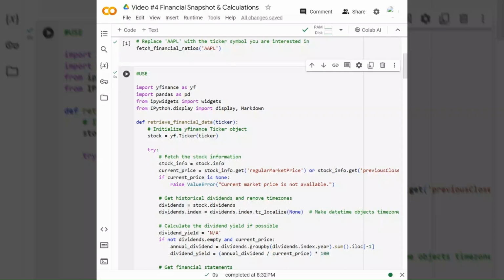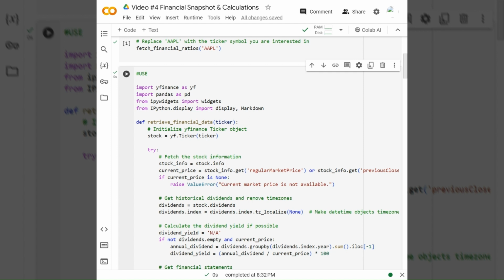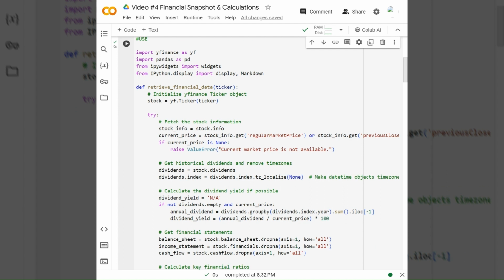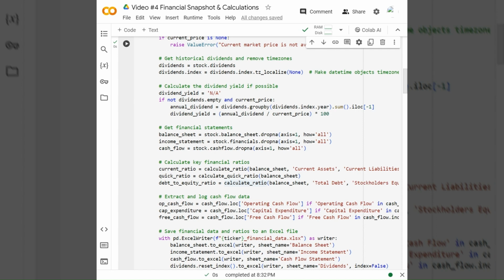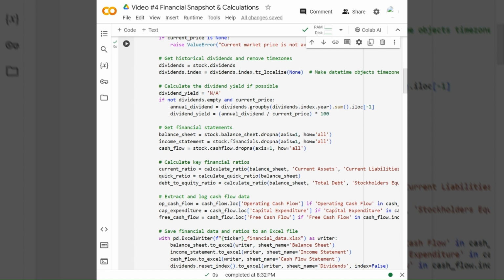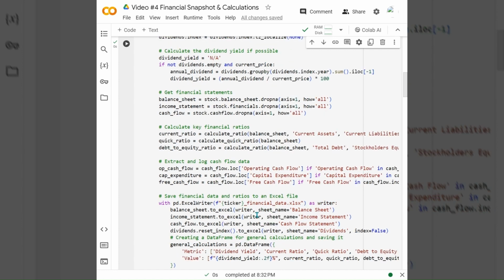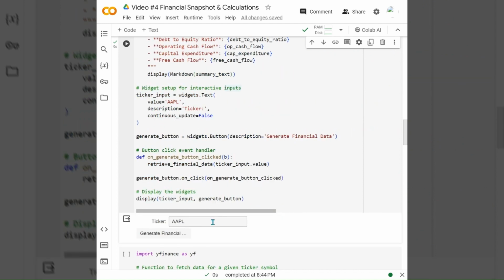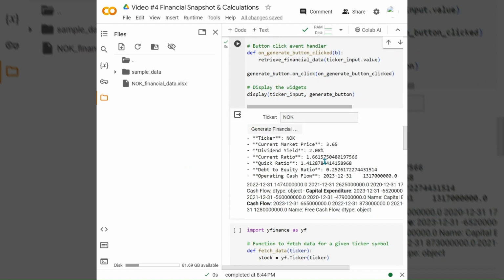Automate Analyzing Stock Metrics with Python: A Quick Guide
from ipywidgets import widgets
from IPython.display import display, Markdown

def retrieve_financial_data(ticker):
    # Initialize yfinance Ticker object
    stock = yf.Ticker(ticker)

    try:
        # Fetch the stock information
        stock_info = stock.info
        current_price = stock_info.get('regularMarketPrice') or stock_info.get('previousClose')
        if current_price is None:
            raise ValueError("Current market price is not available.")

        # Get historical dividends and remove timezones
        dividends = stock.dividends
        dividends.index = dividends.index.tz_localize(None)  # Make datetime objects timezone-naive

        # Calculate the dividend yield if possible
        dividend_yield = 'N/A'
        if not dividends.empty and current_price:
            annual_dividend = dividends.groupby(dividends.index.year).sum().iloc[-1]
            dividend_yield = (annual_dividend / current_price) * 100

        # Get financial statements
        balance_sheet = stock.balance_sheet.dropna(axis=1, how='all')
        income_statement = stock.financials.dropna(axis=1, how='all')
        cash_flow = stock.cashflow.dropna(axis=1, how='all')

        # Calculate key financial ratios
        current_ratio = calculate_ratio(balance_sheet, 'Current Assets', 'Current Liabilities')
        quick_ratio = calculate_quick_ratio(balance_sheet)
        debt_to_equity_ratio = calculate_ratio(balance_sheet, 'Total Debt', 'Stockholders Equity')

        # Extract and log cash flow data
        op_cash_flow = cash_flow.loc['Operating Cash Flow'] if 'Operating Cash Flow' in cash_flow.index else 'N/A'
        cap_expenditure = cash_flow.loc['Capital Expenditure'] if 'Capital Expenditure' in cash_flow.index else 'N/A'
        free_cash_flow = cash_flow.loc['Free Cash Flow'] if 'Free Cash Flow' in cash_flow.index else 'N/A'

        # Save financial data and ratios to an Excel file
        with pd.ExcelWriter(f"{ticker}_financial_data.xlsx") as writer:
            balance_sheet.to_excel(writer, sheet_name='Balance Sheet')
            income_statement.to_excel(writer, sheet_name='Income Statement')
            cash_flow.to_excel(writer, sheet_name='Cash Flow Statement')
            dividends.reset_index().to_excel(writer, sheet_name='Dividends', index=False)
            # Creating a DataFrame for general calculations and saving it
            general_calculations = pd.DataFrame({
                'Metric': ['Dividend Yield', 'Current Ratio', 'Quick Ratio', 'Debt to Equity Ratio', 'Operating Cash Flow', 'Capital Expenditure', 'Free Cash Flow'],
                'Value': [f"{dividend_yield:.2f}%", current_ratio, quick_ratio, debt_to_equity_ratio, op_cash_flow, cap_expenditure, free_cash_flow]
            general_calculations.to_excel(writer, sheet_name='General Calculations', index=False)

        # Display summary
        display_summary(ticker, current_price, dividend_yield, current_ratio, quick_ratio, debt_to_equity_ratio, op_cash_flow, cap_expenditure, free_cash_flow)

    except ValueError as e:
        display(Markdown(f"**Error**: {str(e)}"))
    except Exception as e:
        display(Markdown(f"**Unexpected Error**: {str(e)}"))

def calculate_ratio(df, num_key, denom_key):
    if num_key in df.index and denom_key in df.index:
        return df.loc[num_key].iloc[0] / df.loc[denom_key].iloc[0]
    return 'N/A'

def calculate_quick_ratio(df):
    if 'Current Assets' in df.index and 'Inventory' in df.index and 'Current Liabilities' in df.index:
        return (df.loc['Current Assets'].iloc[0] - df.loc['Inventory'].iloc[0]) / df.loc['Current Liabilities'].iloc[0]
    return 'N/A'

def display_summary(ticker, current_price, dividend_yield, current_ratio, quick_ratio, debt_to_equity_ratio, op_cash_flow, cap_expenditure, free_cash_flow):
    summary_text = f"""
    - **Ticker**: {ticker}
    - **Current Market Price**: {current_price}
    - **Dividend Yield**: {dividend_yield:.2f}%
    - **Current Ratio**: {current_ratio}
    - **Quick Ratio**: {quick_ratio}
    - **Debt to Equity Ratio**: {debt_to_equity_ratio}
    - **Operating Cash Flow**: {op_cash_flow}
    - **Capital Expenditure**: {cap_expenditure}
    - **Free Cash Flow**: {free_cash_flow}
    display(Markdown(summary_text))

# Widget setup for interactive inputs
ticker_input = widgets.Text(
    value='AAPL',
    description='Ticker:',
    continuous_update=False

generate_button = widgets.Button(description='Generate Financial Data')

# Button click event handler
def on_generate_button_clicked(b):
    retrieve_financial_data(ticker_input.value)

generate_button.on_click(on_generate_button_clicked)

# Display the widgets
display(ticker_input, generate_button)